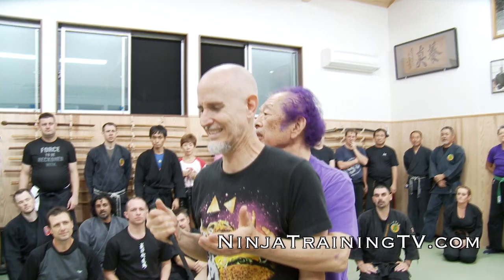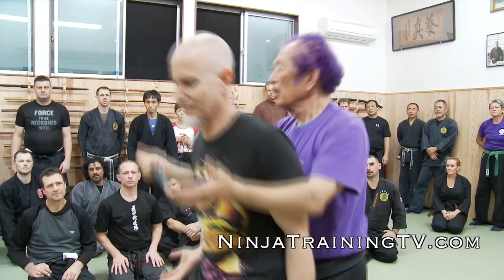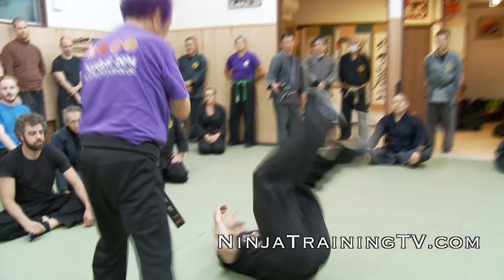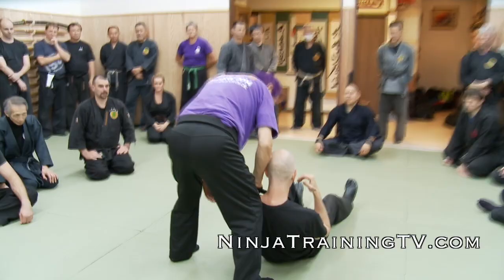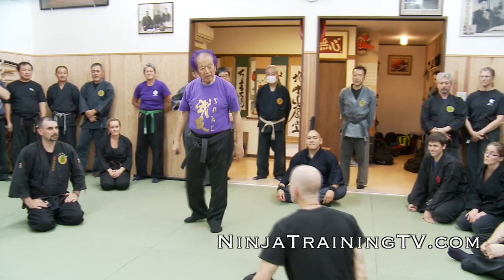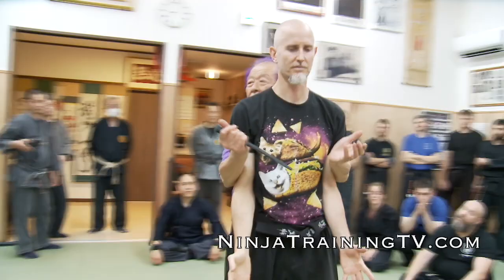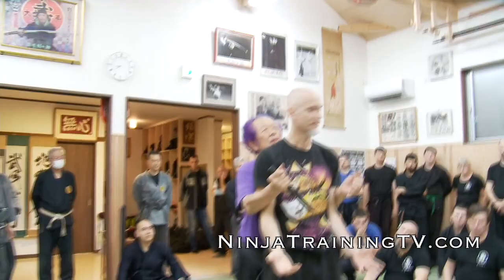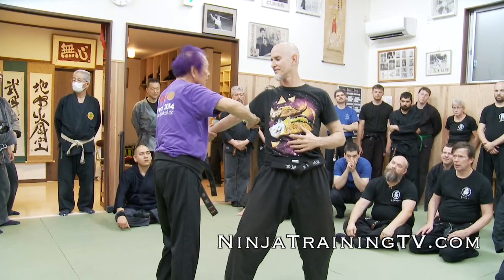Ninja Grandmaster Hatsumi Sensei - Budo Taijutsu at Hombu Dojo 2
Ninja Grandmaster Hatsumi Sensei demonstrates combat techniques for Bujinkan Ninjutsu training on Ninja Training TV.